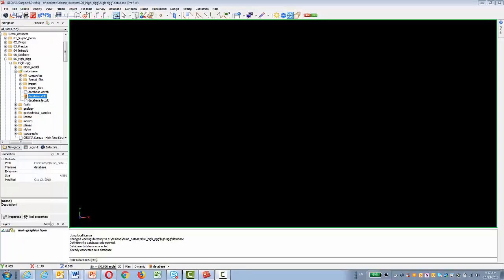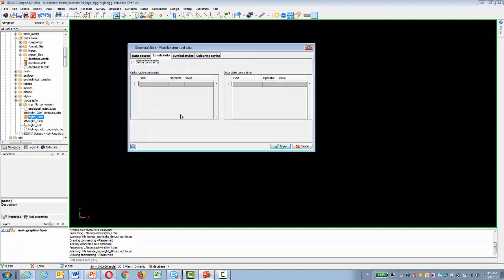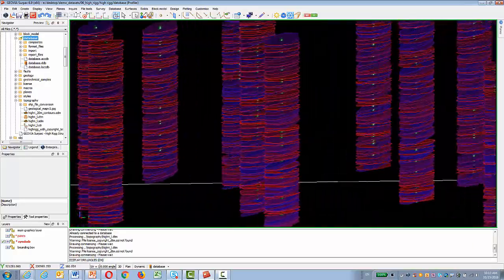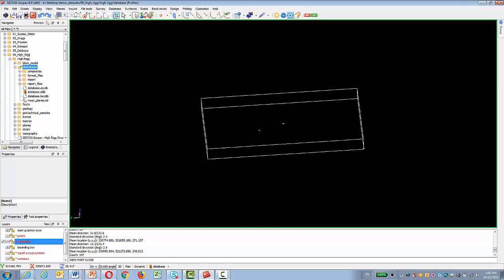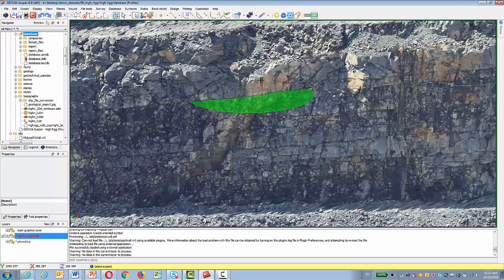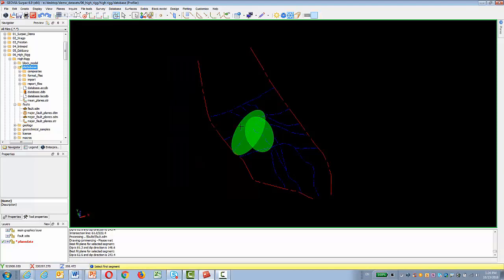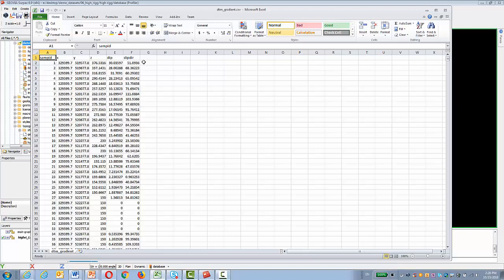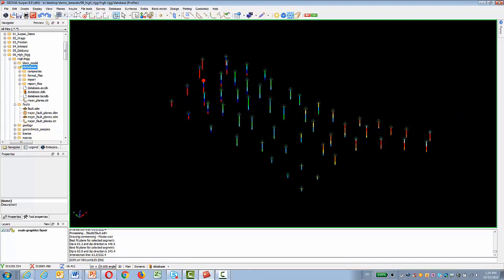E-Seminar | Improving Mine Safety with Surpac Structural Suite | GEOVIA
How to improve mine safety and avoid unanticipated costs by leveraging Structural Geology with Surpac, which provides the geotechnical team with real-time access to current geology and current production data. All this delivers value to the business by breaking down silos between teams and barriers to effective communication, file management, and knowledge sharing.

TO DISCOVER MORE ABOUT GEOVIA